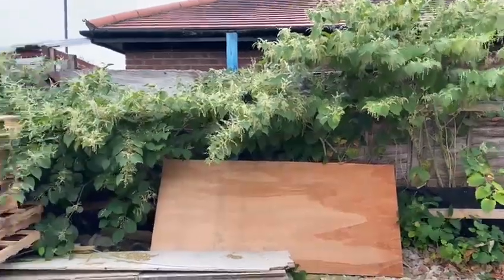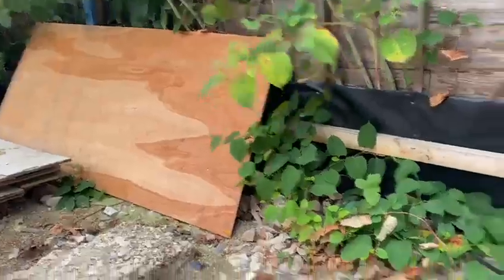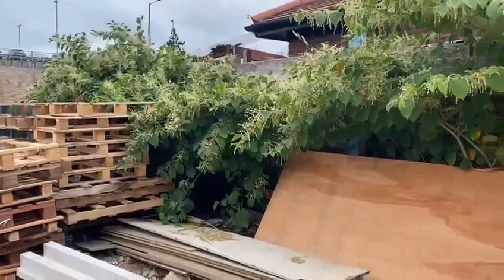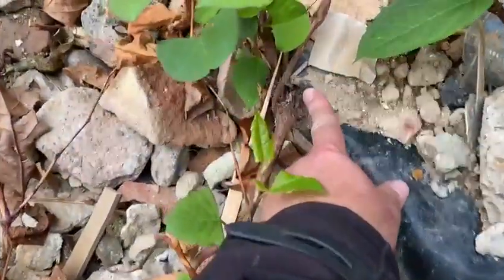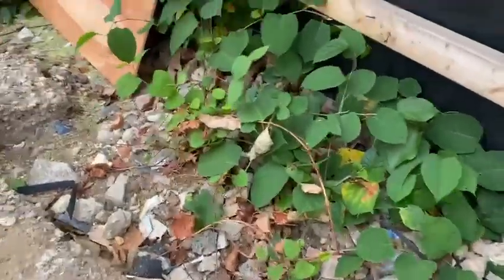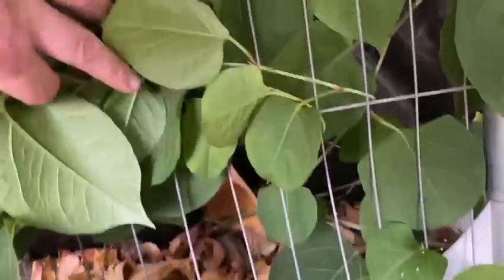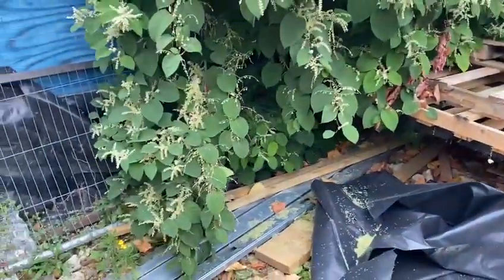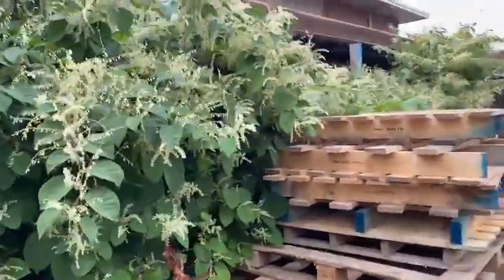Japanese Knotweed & Root barriers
When dealing with Japanese Knotweed, root barriers are only effective once an excavation or management plan has been put in place by an accredited specialist.